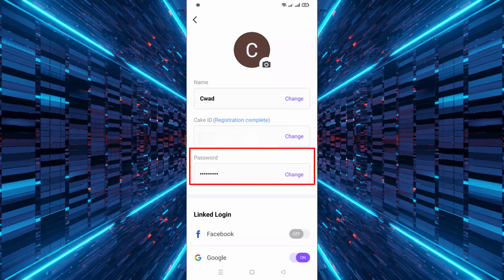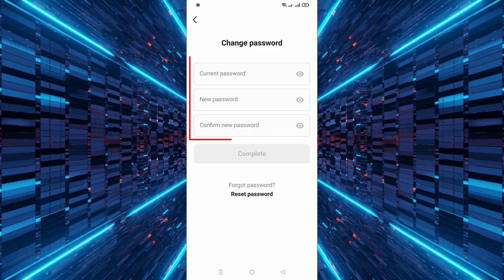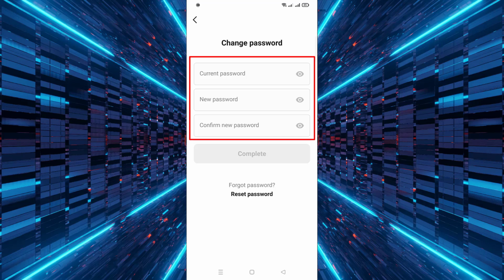How to Change Password in Cake App on Phone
This video explains how to change password in the Cake app on your phone and keep your Cake account secure using simple account settings. 📱

Learn how to update your Cake app password quickly and protect your personal account information with better mobile security practices. 🔐

The Cake app includes important account settings that allow users to manage login details and update passwords directly from the profile section. ⚙️

Understanding how to change your password in the Cake mobile app helps improve account protection and keeps your login credentials safe. 🛡️

This tutorial focuses on Cake app password settings and general mobile app security to help users manage their accounts more confidently. 📲

Changing your Cake account password regularly is a smart habit that can help prevent unauthorized access and improve your overall digital security. 🔒